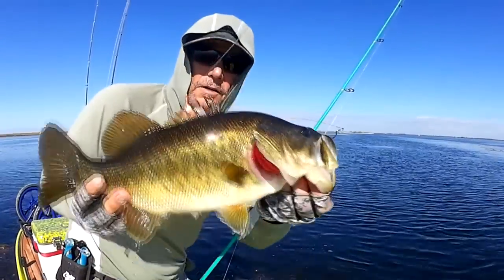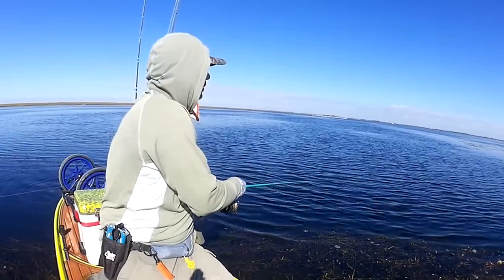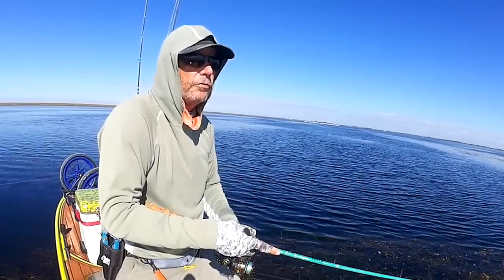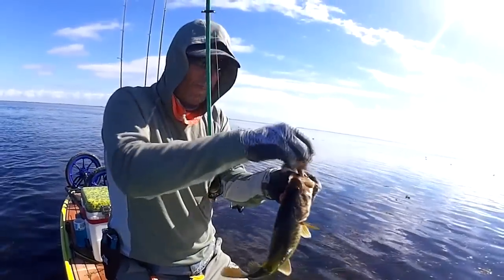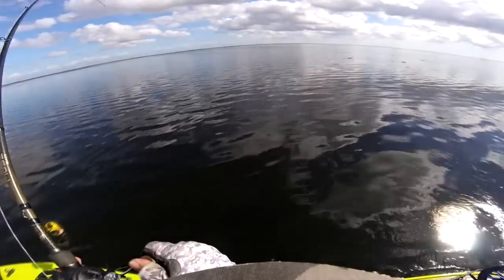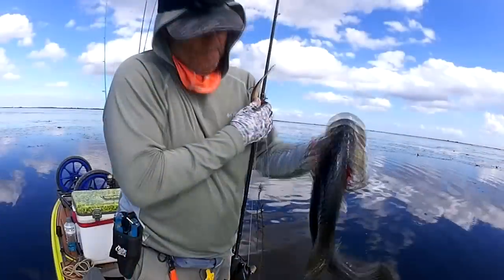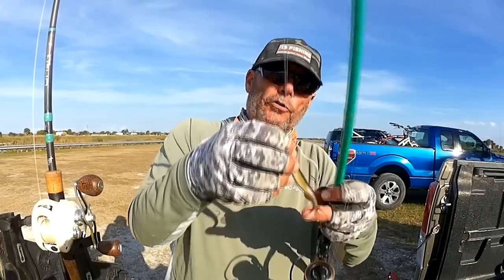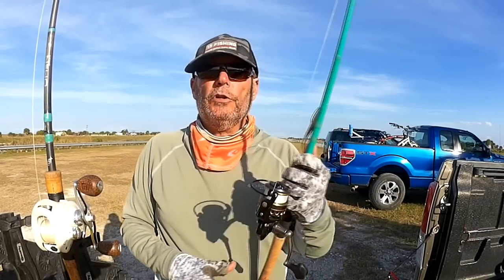Fishing Jerk Baits For Bass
It was a cool January day out on Headwaters Lake in Fellsmere. The worm and swim bait bite was off. The bass wanted no part of it. Tried a jerk bait and it was game on. 35 bass to 4 lbs. Another fun day on the water.